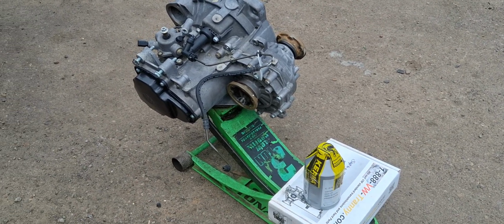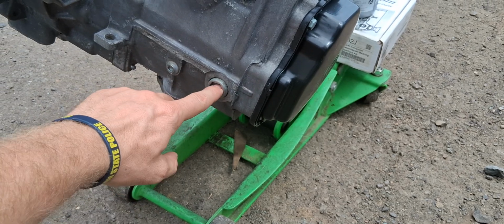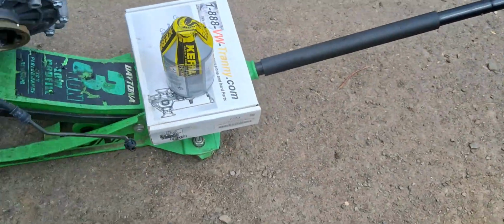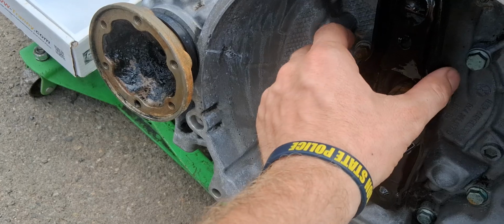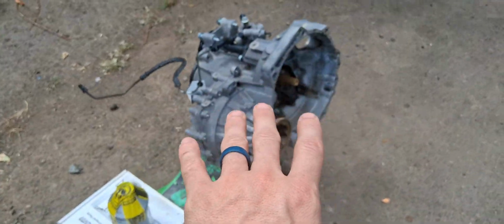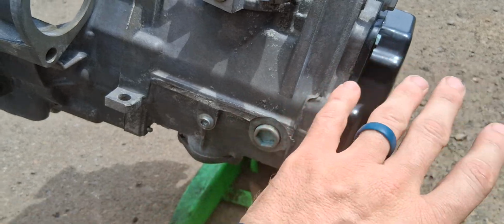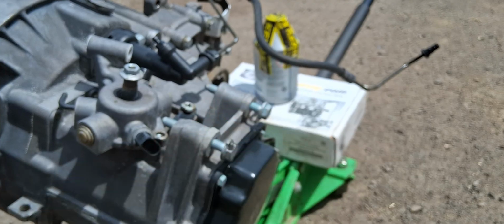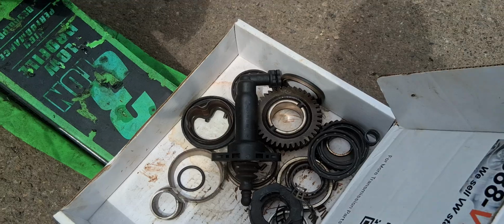Volkswagen TDI OA4/02J Transmission Talk